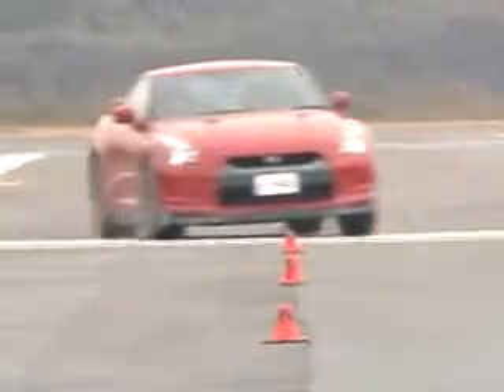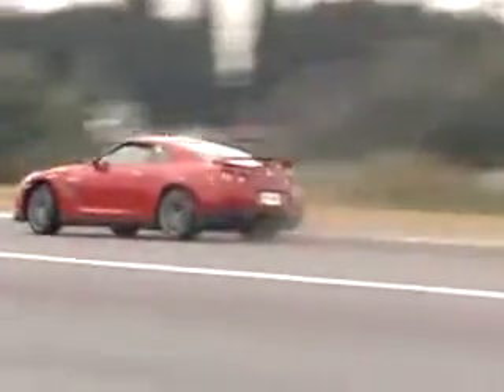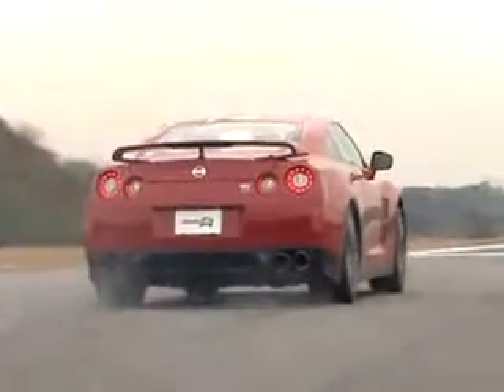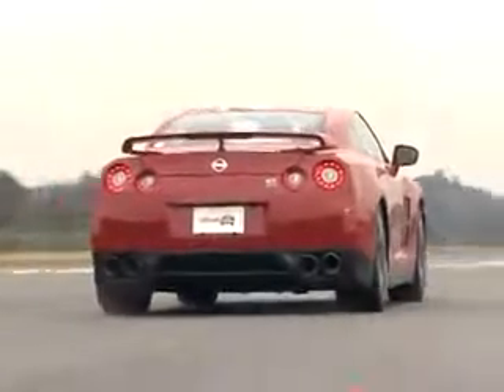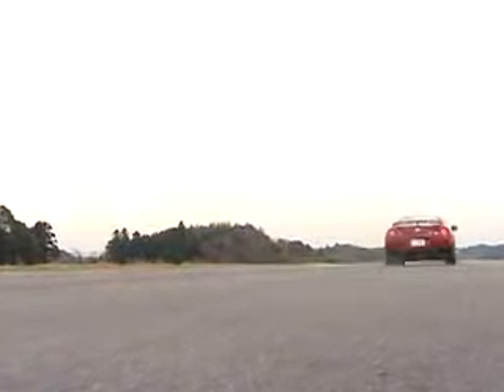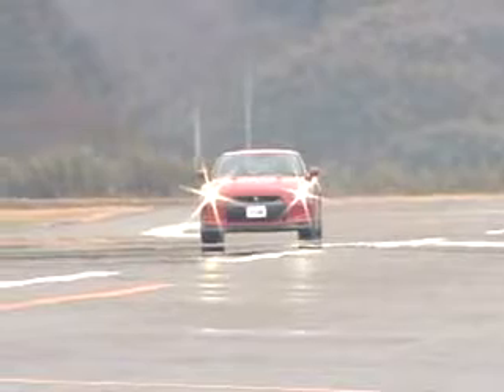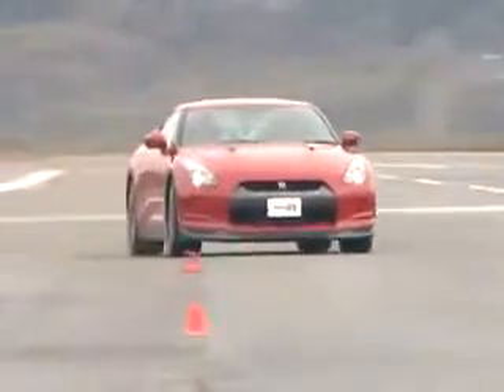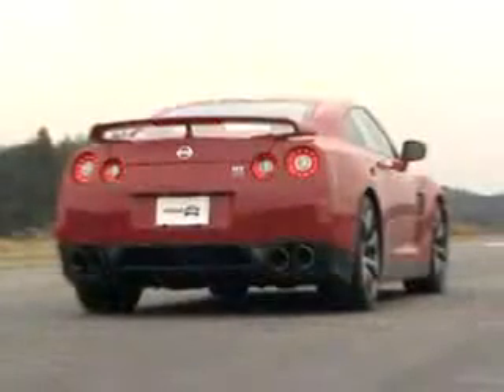nissan gtr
this is the nissan gtr test from edmunds